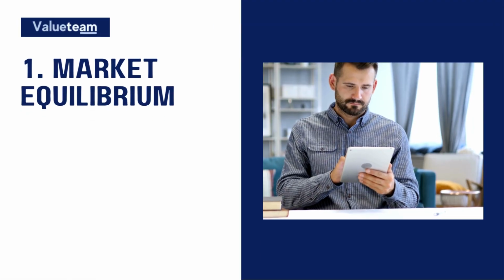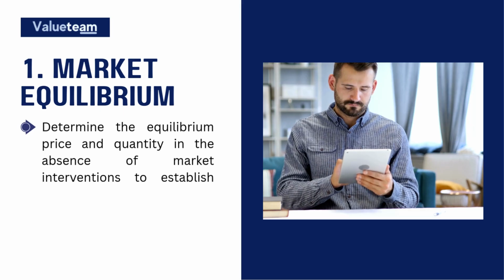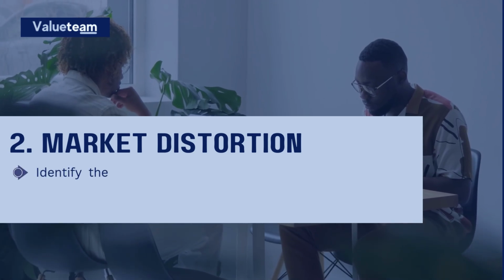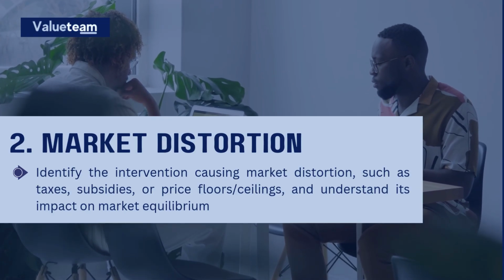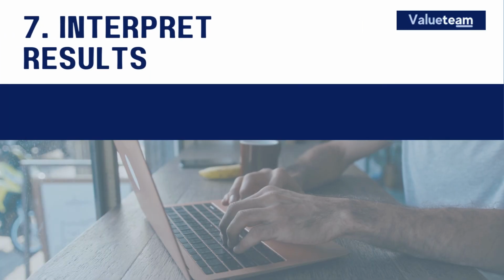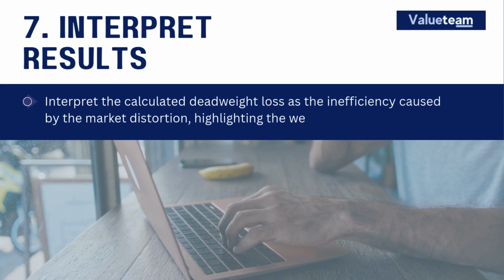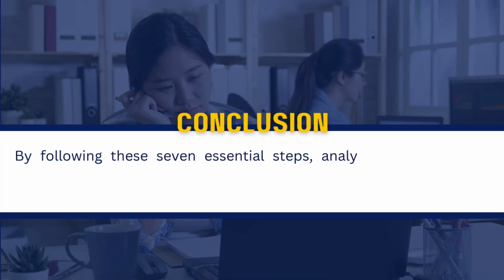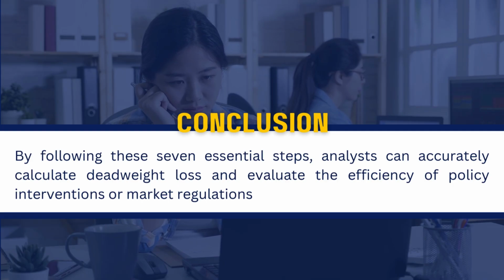Decoding Deadweight Loss: 7 Essential Steps for Accurate Calculation!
Understanding deadweight loss is crucial for economists, policymakers, business owners, and students of finance and economics. In this video, we break down the 7 essential steps to calculate deadweight loss accurately and make sense of how market inefficiencies impact overall welfare.

Whether you’re analyzing taxes, subsidies, or monopolistic pricing, these steps will guide you to identify the causes of inefficiency and interpret the economic outcomes with clarity.

By following these steps, you’ll gain the skills to decode deadweight loss confidently and apply it to real-world economic scenarios.

📌 Watch now to master deadweight loss calculation step by step! 🚀

Timeline:
00:00 Opening
00:02 Introduction
00:19 1. Market Equilibrium
00:30 2. Market Distortion
00:45 3. Quantity Change
00:53 4. Price Change
01:02 5. Deadweight Loss
01:14 6. Demand and Supply
01:26 7. Interpret Results
01:38 Conclusion
01:50 Closing